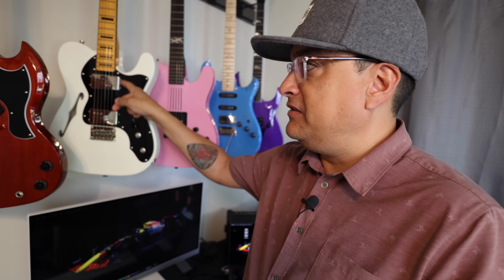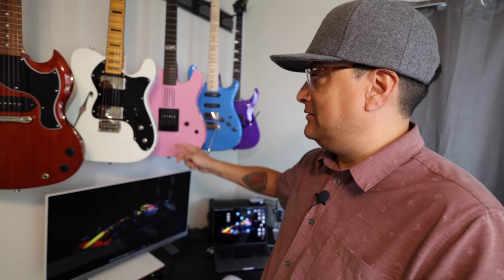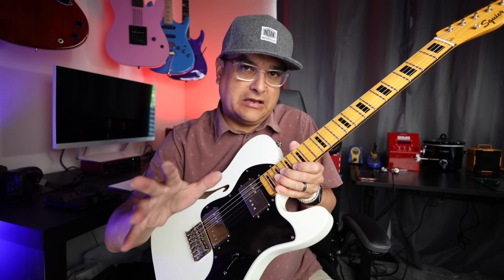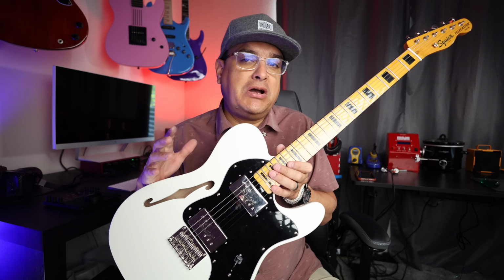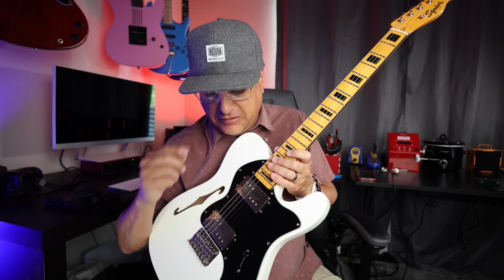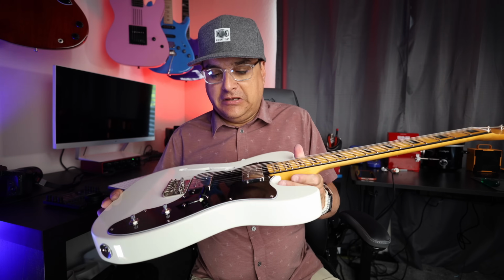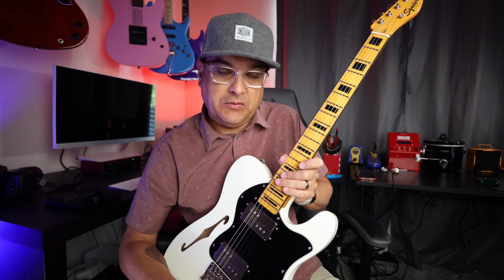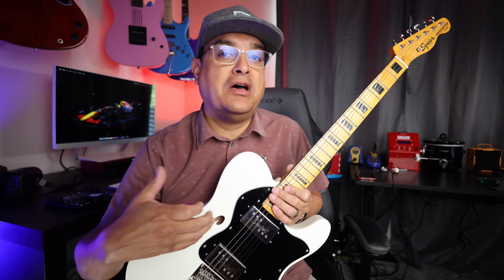250k Pots Vs 500k Pots - Sound Comparison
Should You Choose 25k or 500k pots
Here are some upgrade parts for your guitar